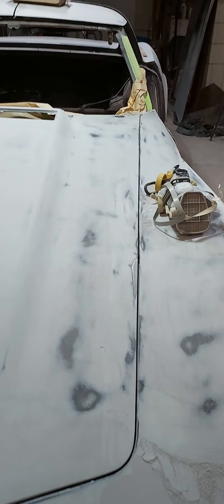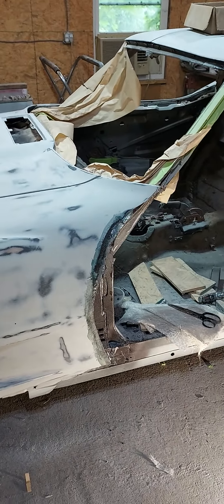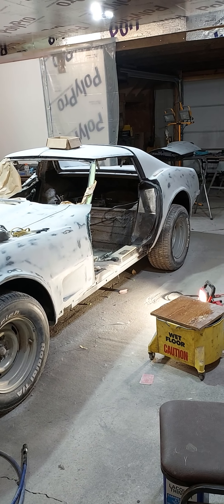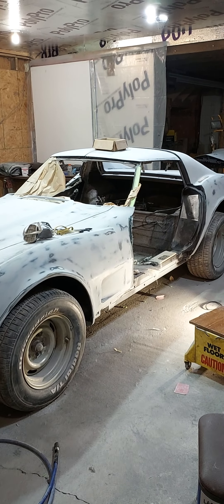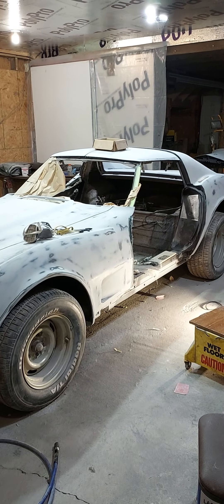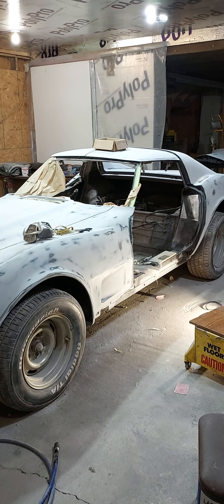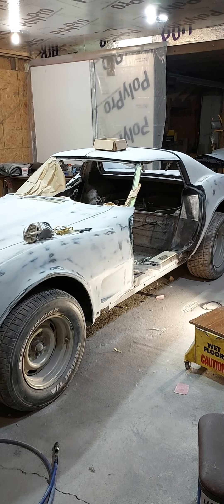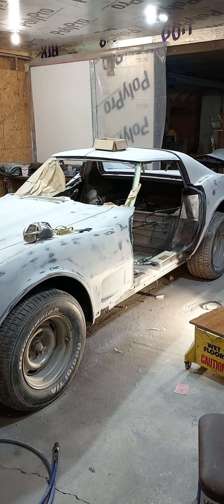finally close to paint on the 73 Corvette.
almost ready to paint but the drivers side door gap is too wide. I set the gaps after doing the body mounts with it sitting on jack stands. When I put the wheels on and set it on the ground I noticed the gap at the top front of the door opened up. about 5/16 inch.  I regapped it to 3/16 inch.. I will have to sand and prep that area before I can paint